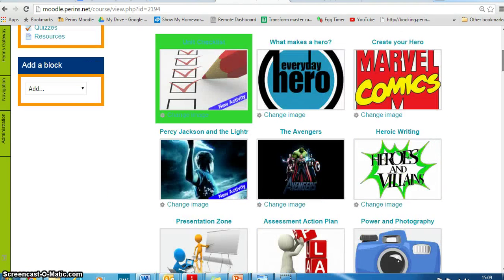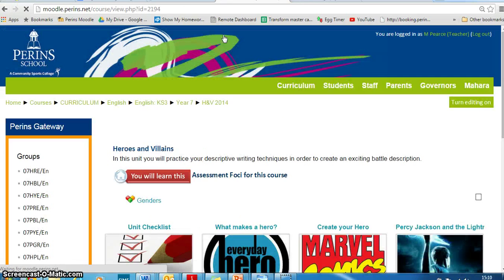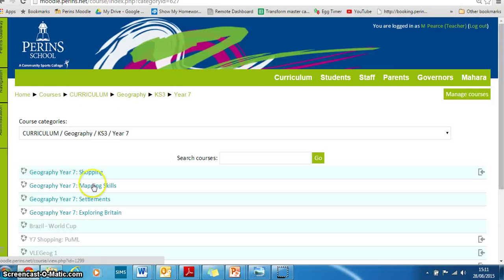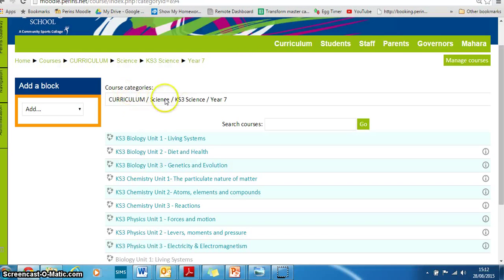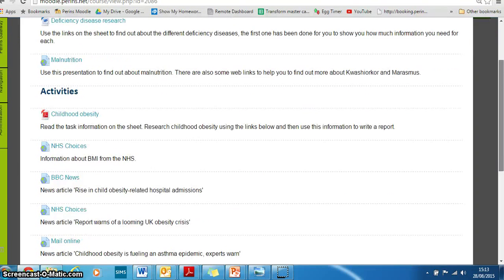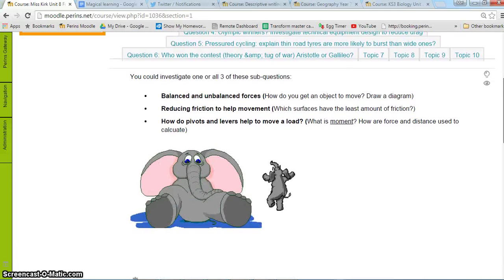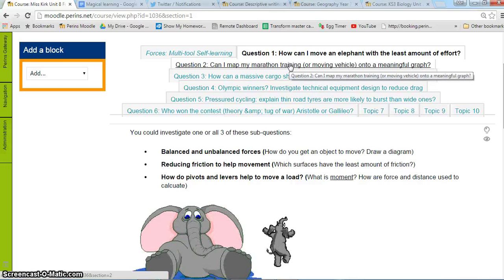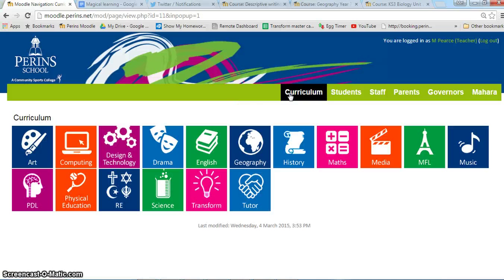SSAT flipped - examples of Perins VLE to help flipped learning